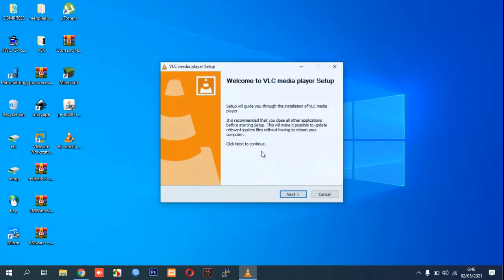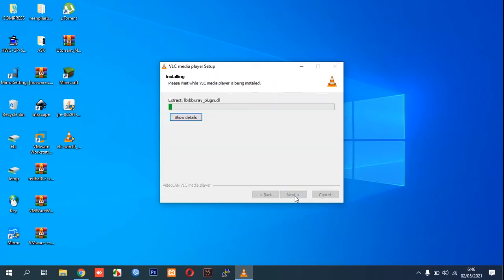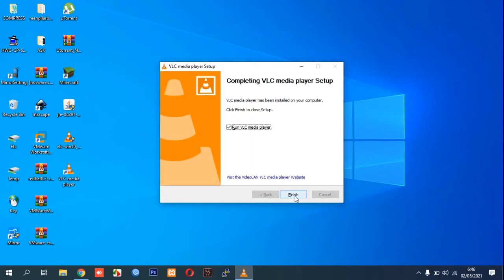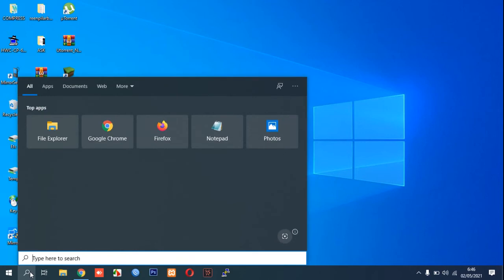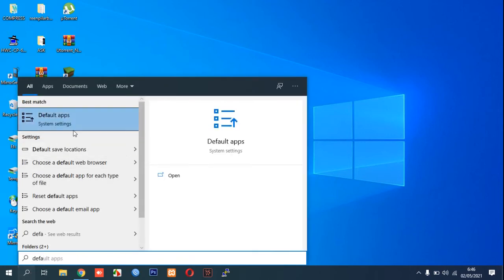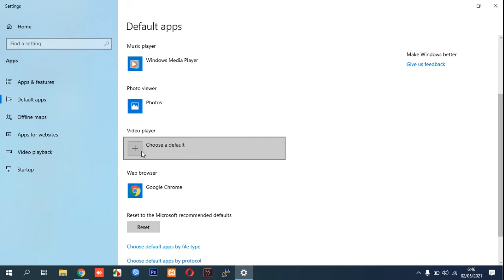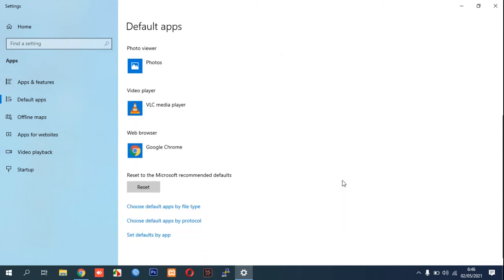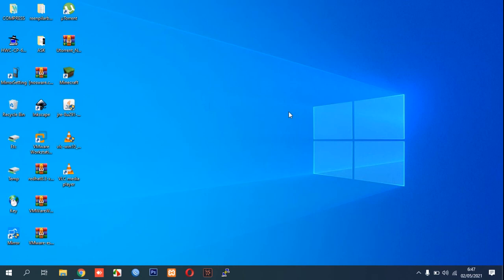How to set vlc as default windows 10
Tutorial how to set vlc as default windows 10.